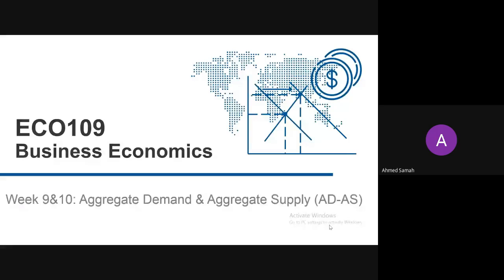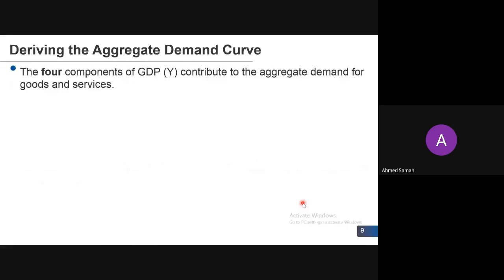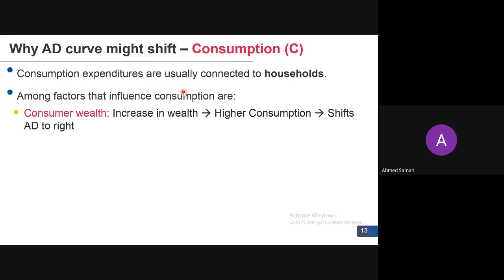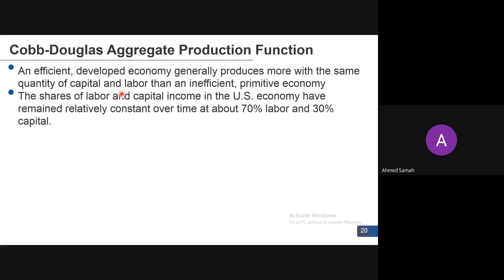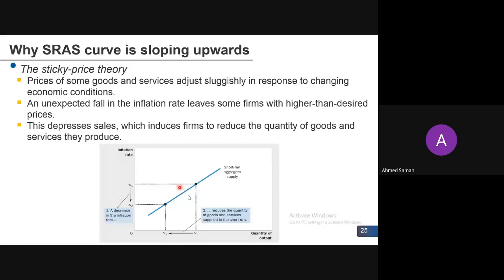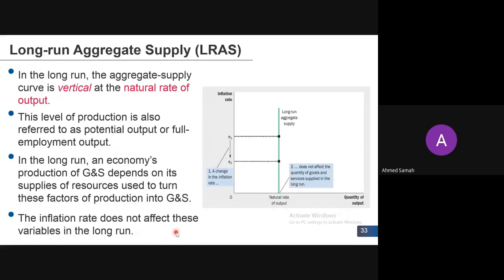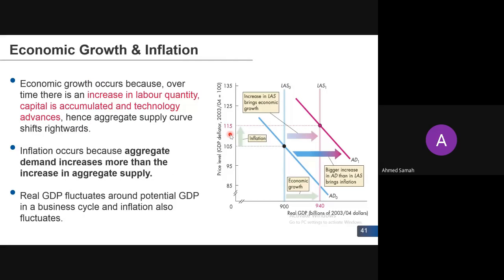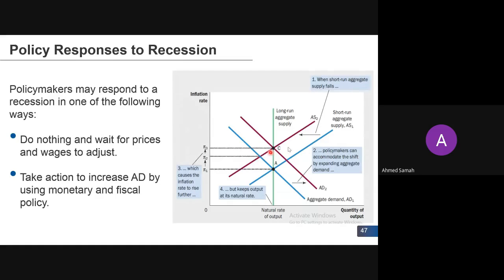Aggregate Demand & Aggregate Supply (AD-AS)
ECO109 lecture recording of Week 9 & 10